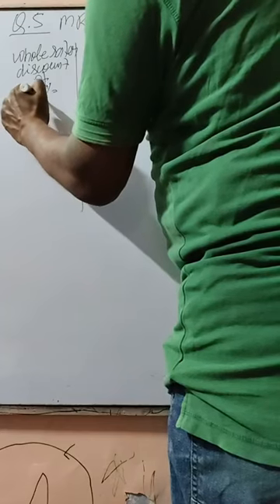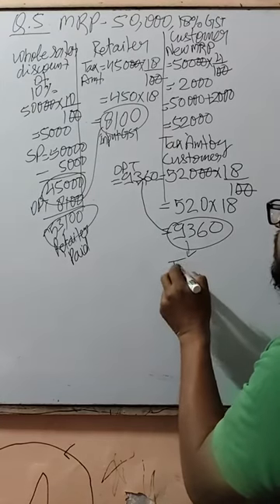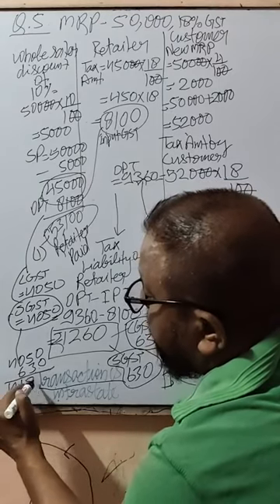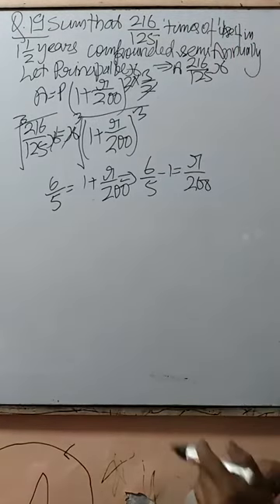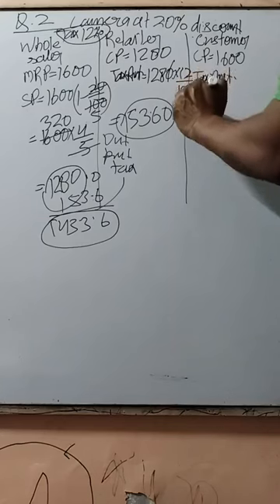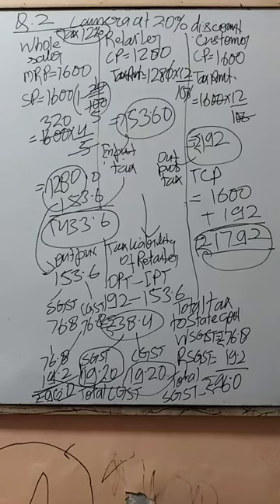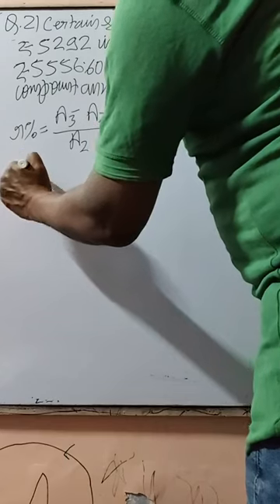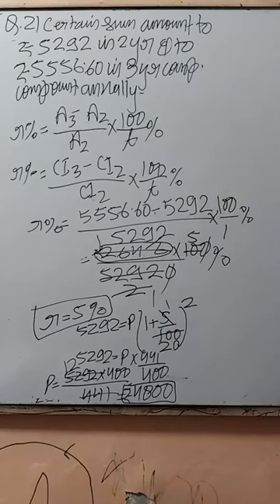Discussion continue on Goods and Services and compound interest senior classes 09032025 Part 4 02348